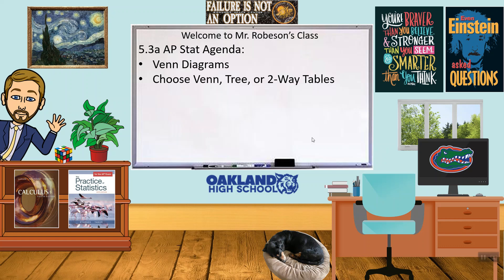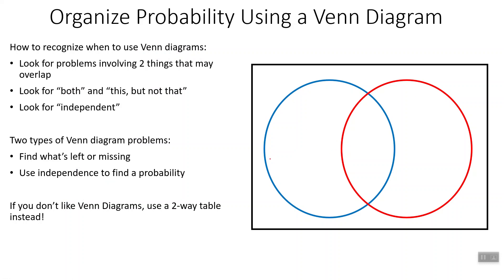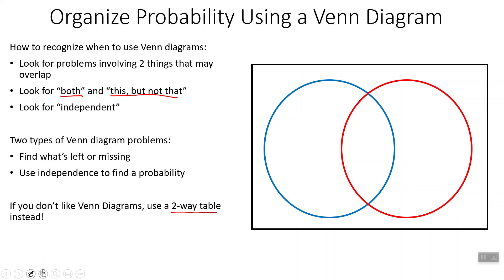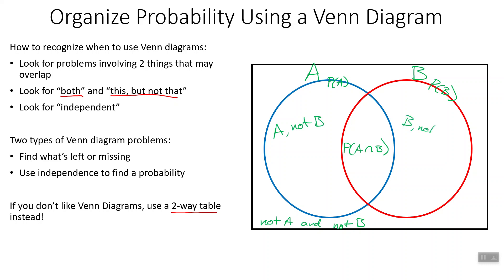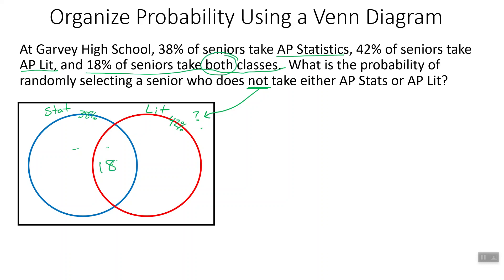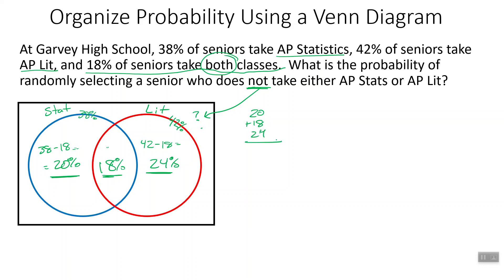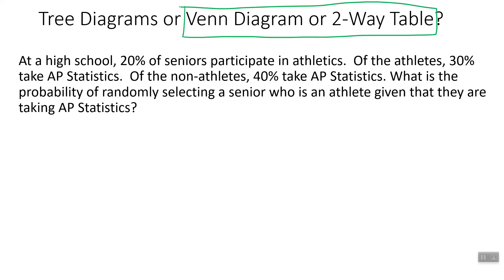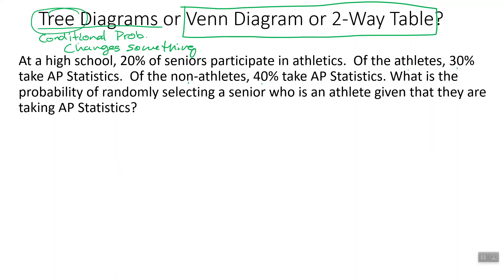5 3a Venn Diagrams or 2 Way Tables or Trees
In this video I cover how to organize information from probability problems in Venn diagrams and in 2-way tables, and then use that information to answer questions.